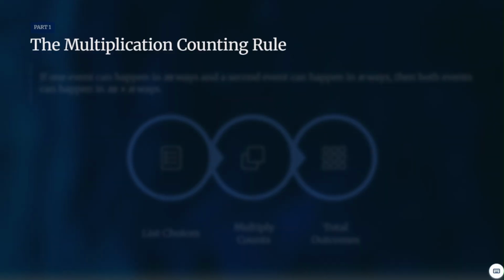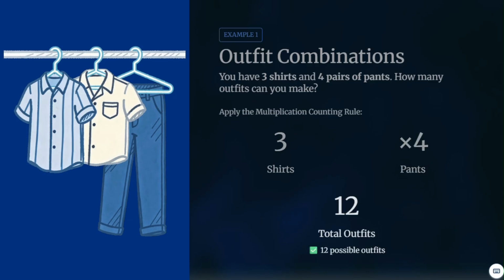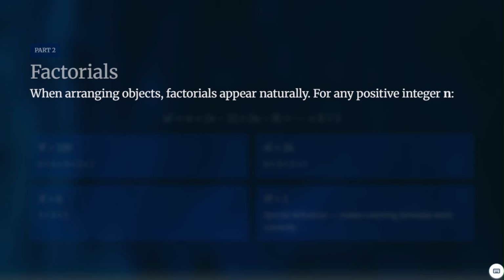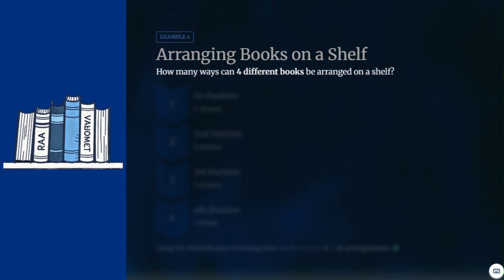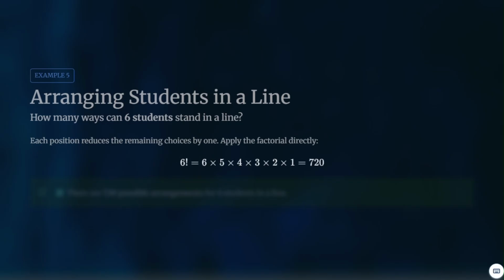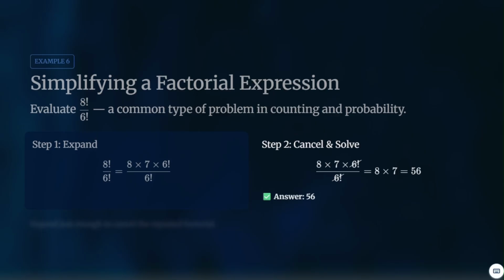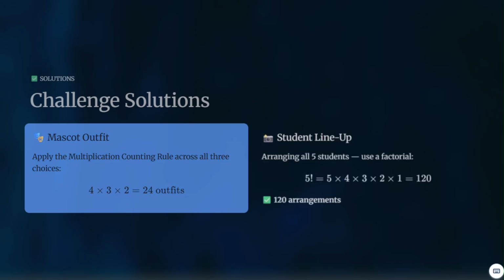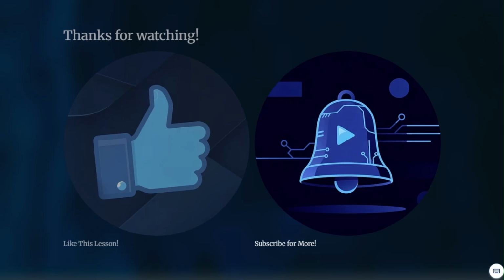Counting Problems Made Easy! Multiplication Rule & Factorials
How can you count thousands—or even millions—of possibilities without listing them one by one?

In this Fast Track Math lesson, you'll learn two powerful counting tools:

✅ The Multiplication Counting Rule
✅ Factorial Notation (n!)

These concepts are the foundation for:
🎯 Permutations
🎯 Combinations
🎯 Probability

Fast Track Tip:
When a problem has multiple stages, multiply the number of choices at each stage.
And when you're arranging all objects, factorials are usually involved!

➡️ Permutations: When Order Matters

Timestamps:
00:00 Intro
00:27 Multiplication Counting Rule
01:04 Example 1
01:31 Examples 2 & 3
02:24 Factorials
03:27 Example 4
04:06 Example 5
04:41 Example 6
05:25 Challenge Problems
05:54 Challenge Solutions
06:25 Recap